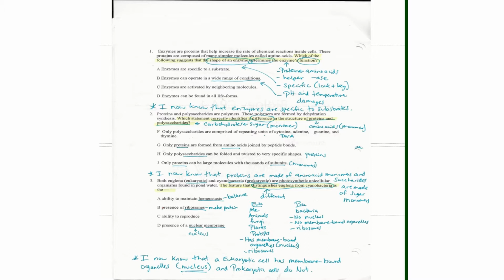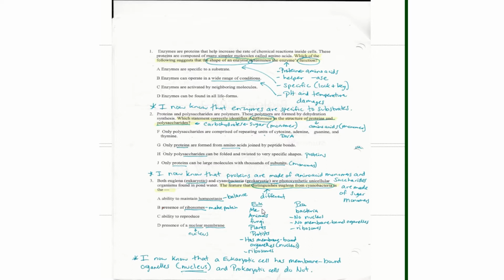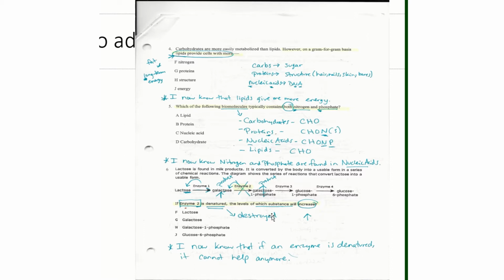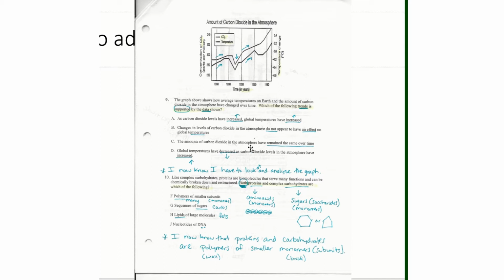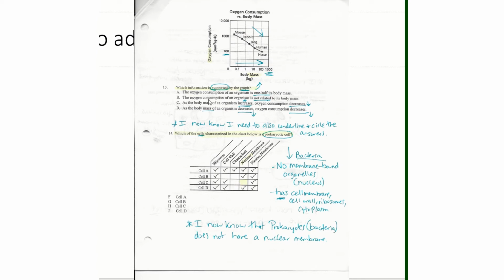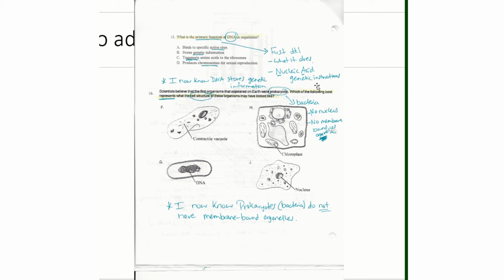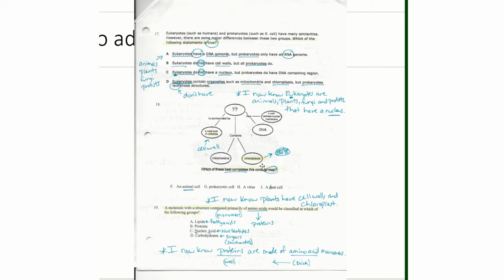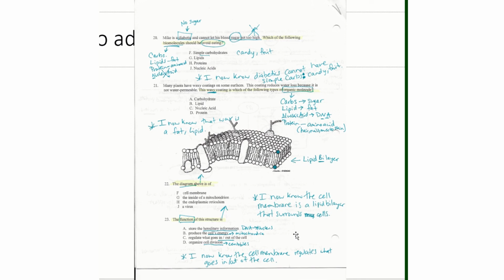CPA1 Video Corrections